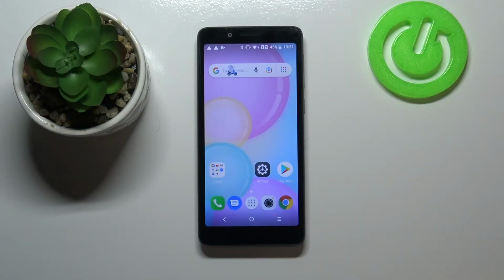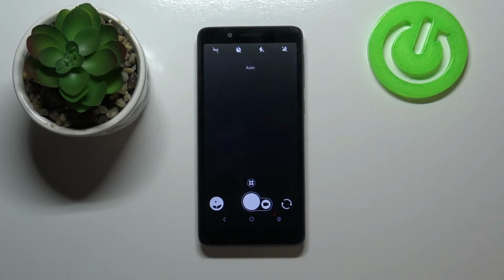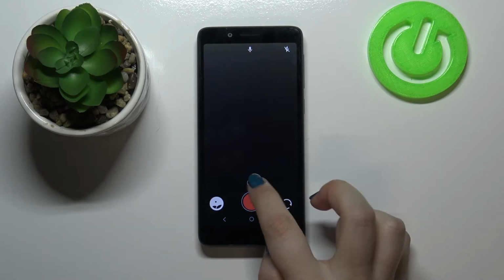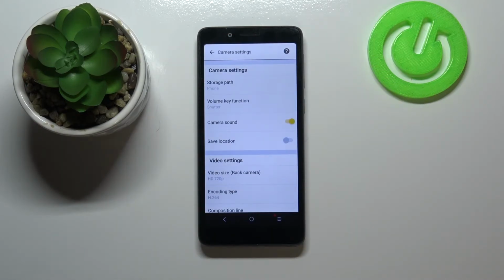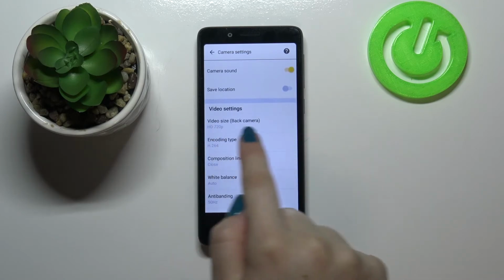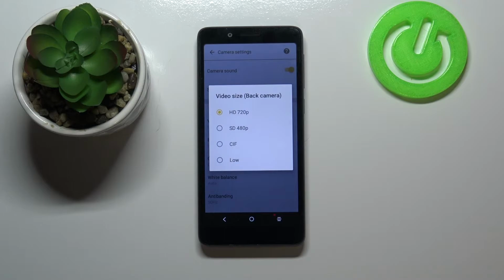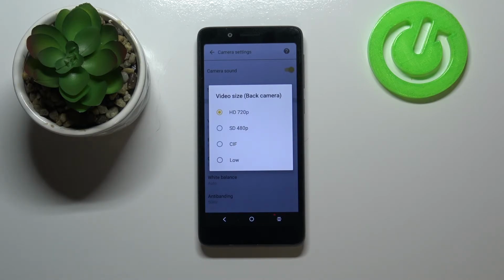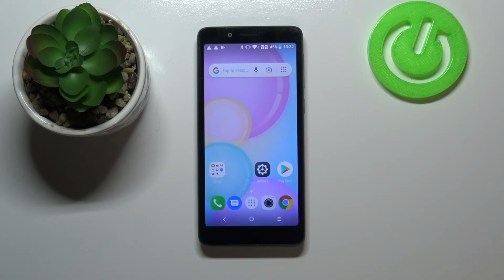How to Pick Video Resolution in Listo SP50 - Choose Video Quality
If your recordings are poor quality and you don’t know how to fix them, then this tutorial is just perfect for you! From it, you’ll learn how to access Camera Settings on your smartphone, and Pick Video Resolution in Listo SP50, in a matter of minutes. This way, you’ll be able to record better videos, with the same camera. So, look up, follow all steps and let’s get started!

How to change video resolution in LISTO SP50? How to activate video resolution in LISTO SP50? How to enable higher quality in LISTO SP50? How to set up video with higher quality in LISTO SP50? How to use video quality in LISTO SP50?